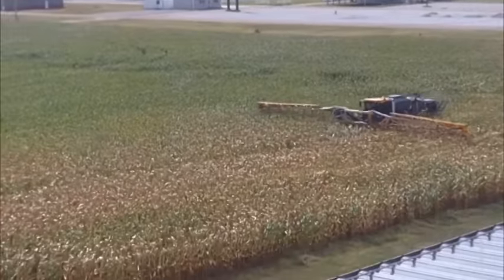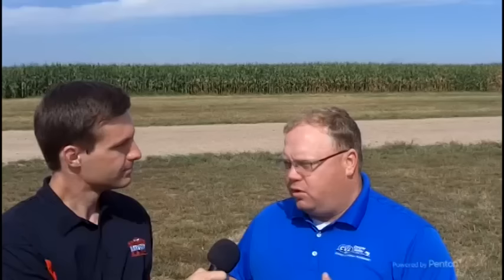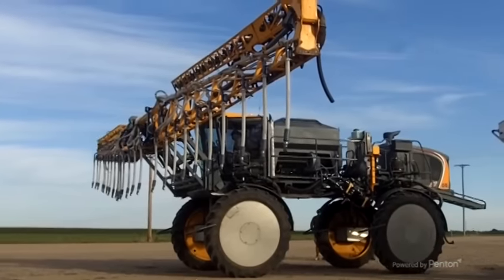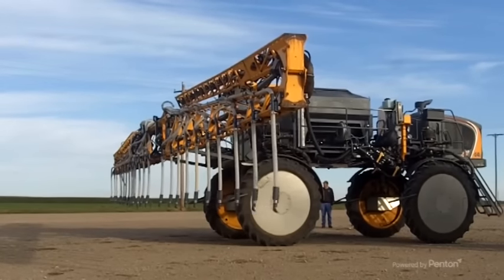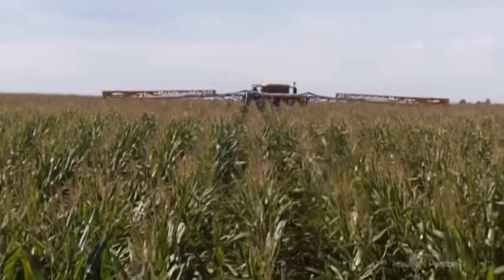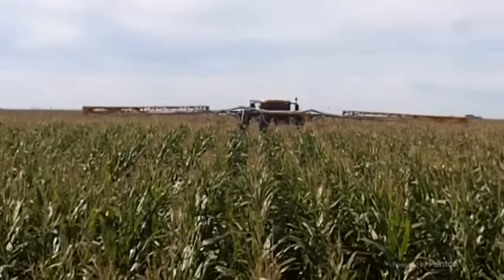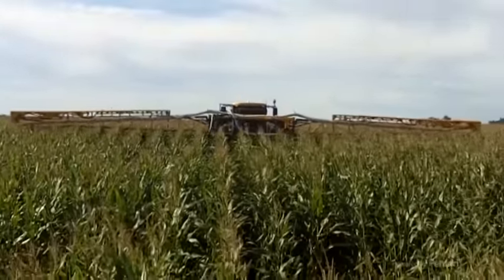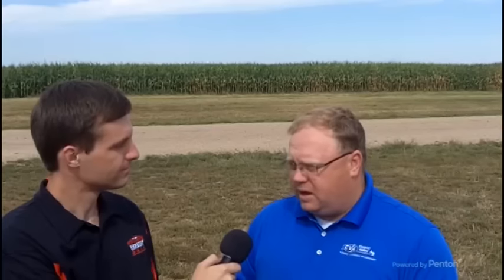Hagie CC Interseeding cover crops for Husker Harvest Days demo field